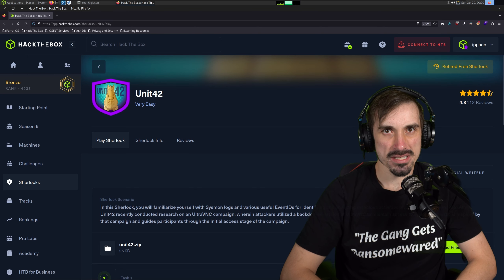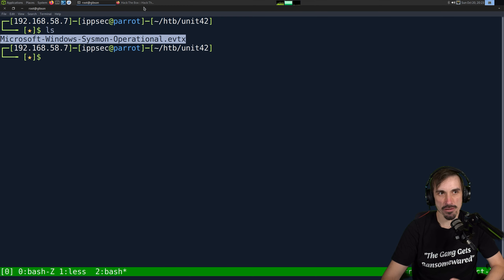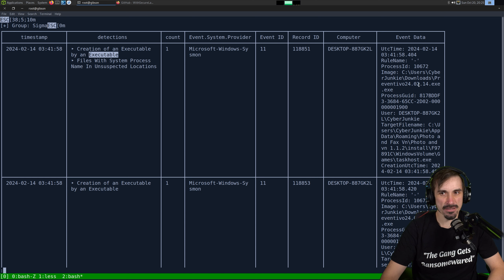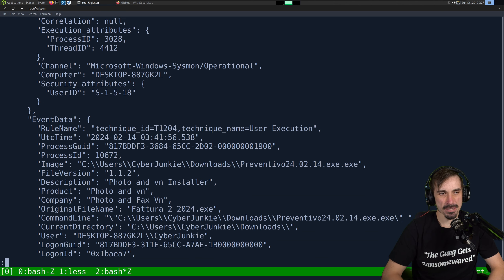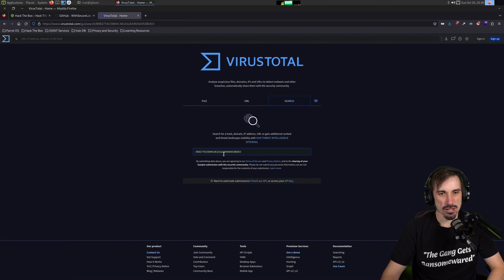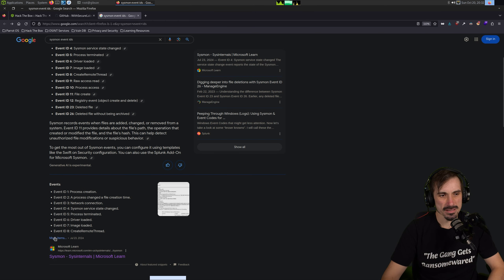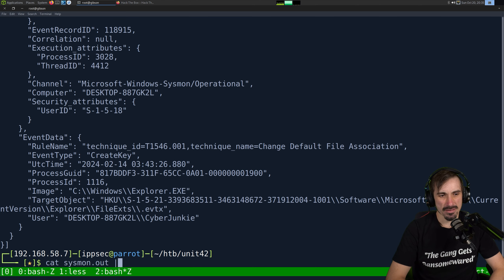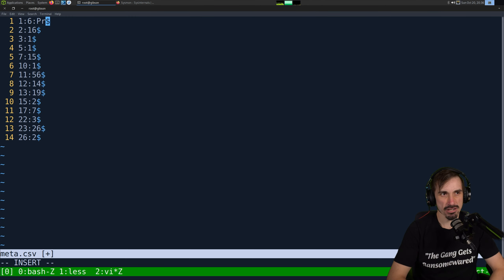Analyzing Sysmon From Backdoored UltraVNC Malware - HTB Sherlocks - Unit42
00:00 - Introduction
01:00 - Going over the Unit42 Research that was posted to GitHub
02:30 - Downloading Chainsaw which is what we will use to parse the eventlog
03:20 - Running the hunt operation with chainsaw and default sigma rules to see some suspicious events quickly
05:45 - Using the search functionality to show us events with the process guid to show us what the suspicious file did
12:55 - Question 1: How many event ID 11's are there, counting each Event ID
16:00 - Adding each Sysmon event name into our csv file
19:45 - Question 2: Identifying the malicious process, showing all process creation events and looking at what it does
21:00 - Question 3: Finding out how the malware was downloaded by looking at DNS Events and what process made them
24:23 - Question 4: Searching for file time stomping events to see the create time was set to an older time
25:45 - Question 5: Finding events related to once.cmd and seeing what created it
28:30 - Question 6: Looking at the DNS Queries for the malware to see the domain it uses to check if it has an internet connection
29:15 - Question 7: Searching network connections from the malware to see where it reached out to
29:45 - Question 8: Seeing where the process terminated itself
31:10 - Doing some bashful to see all the Sysmon rulenames a process triggered to get a high level understanding